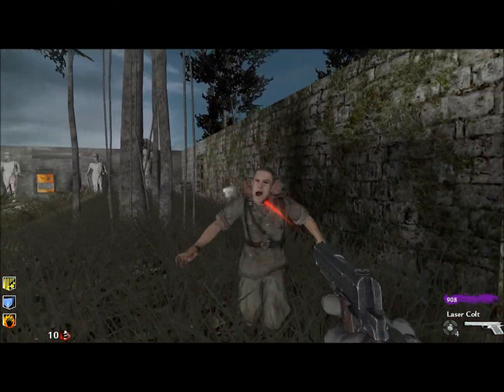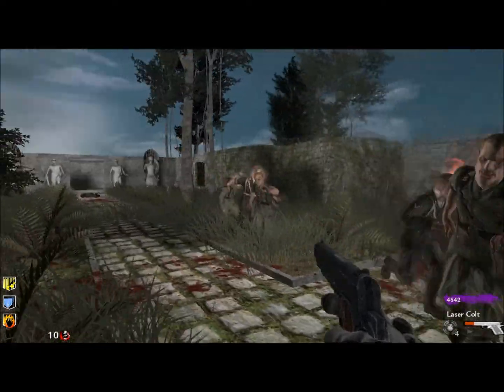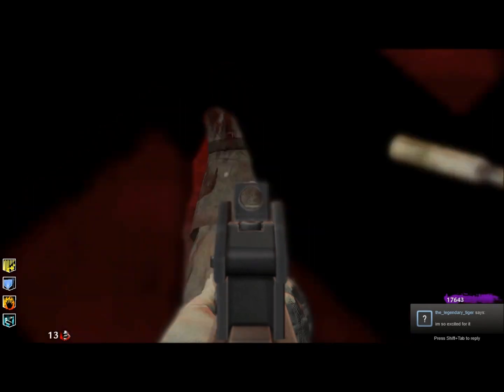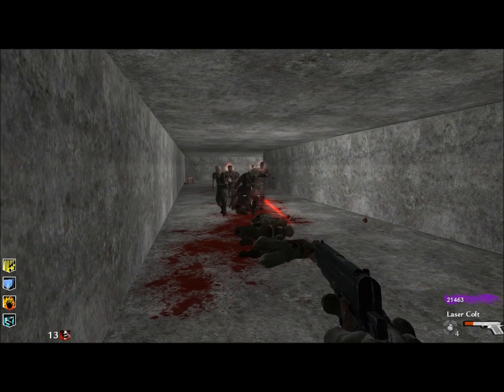World at War | Custom Nazi Zombie Map #6 | Zombie Rich | Part 2/2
This is part 2 of my Zombie_Rich gameplay video.  Mapped and scripted by _JV_.